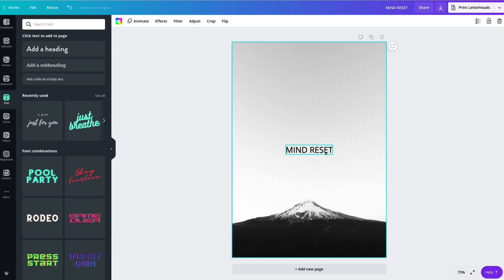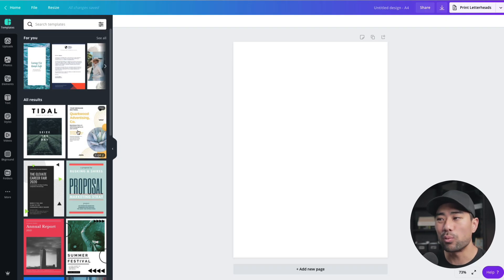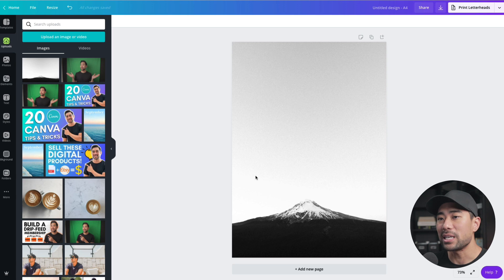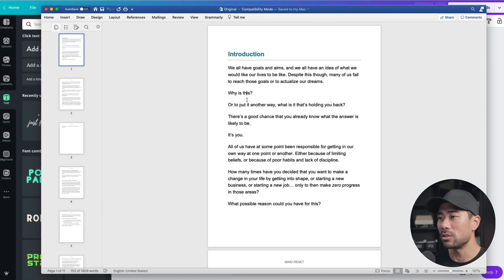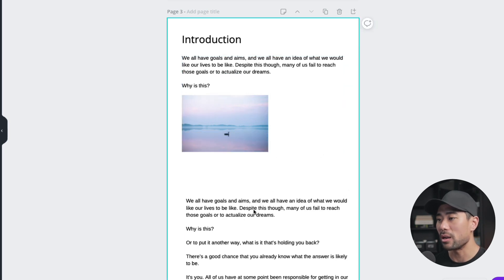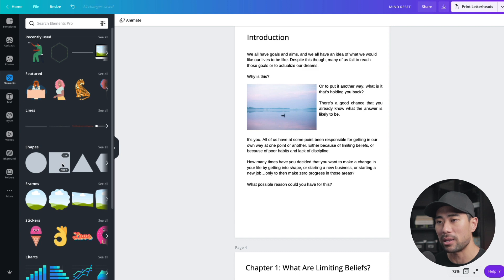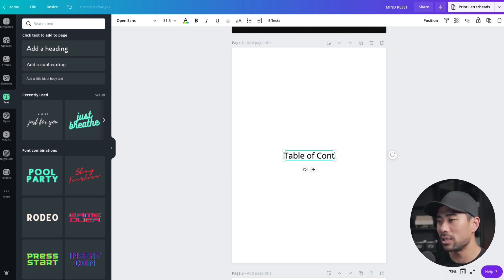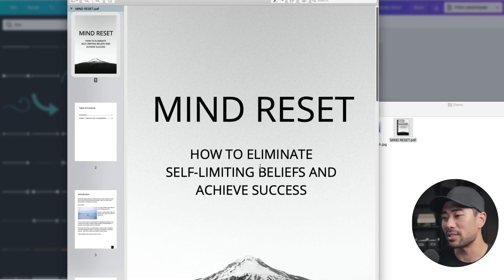How To Create an Ebook Step By Step In Canva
Want to learn HOW TO CREATE AN EBOOK STEP BY STEP in Canva? Watch this video as I'll show you how to create an ebook to sell.

You'll learn:

How to make an ebook fast
How to make an ebook in Canva
How to create an ebook for free

To show my appreciation, you'll also get 5 bonus guides instantly:
• 21 Things That's Working For Me In My Business
• 15-Point Sales Letter Blueprint
• 21 Winning Email Subject Lines

▼ ▽ LINKS & RESOURCES

Once you have your ebook created and designed, watch these two videos on how to sell your ebook: